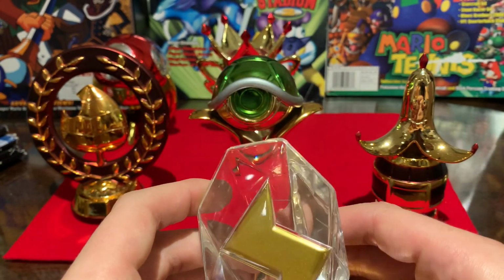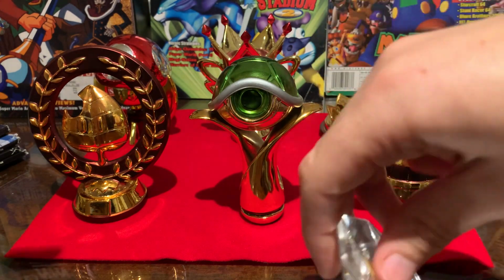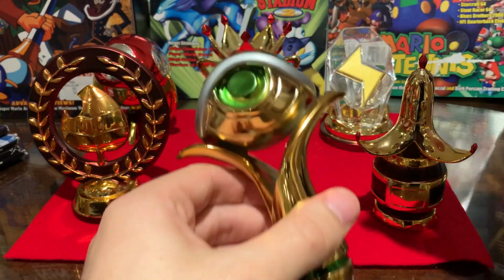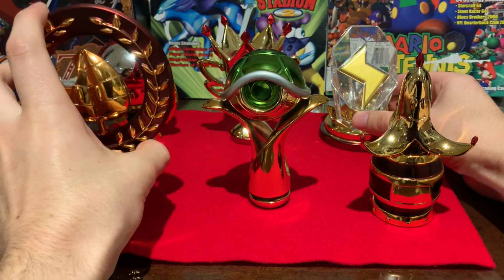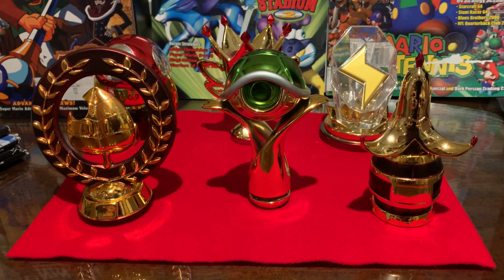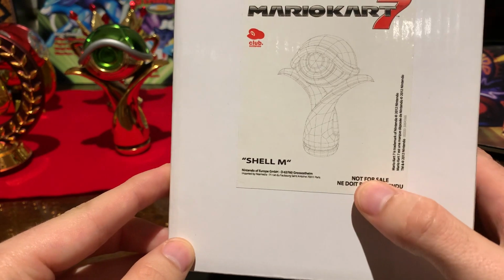Nintendo Oddities: Club Nintendo's Exclusive Mario Kart Trophies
On the first episode of Nintendo Oddities, I discuss Club Nintendo's exclusive Mario Kart trophies, released as both a reward for Club Nintendo and a promotion for Mario Kart 7.